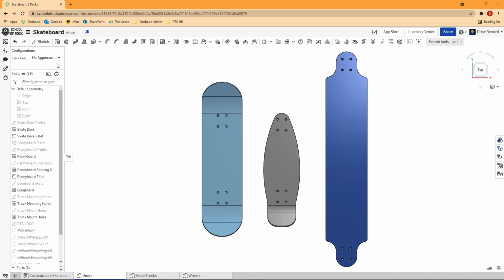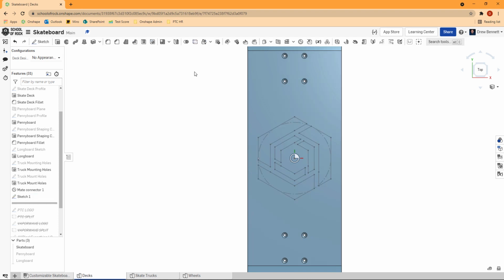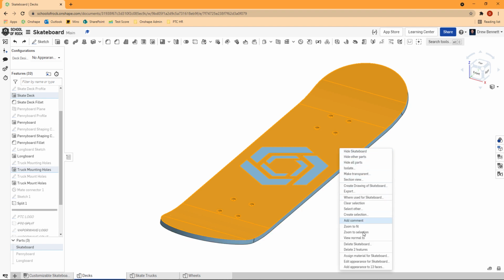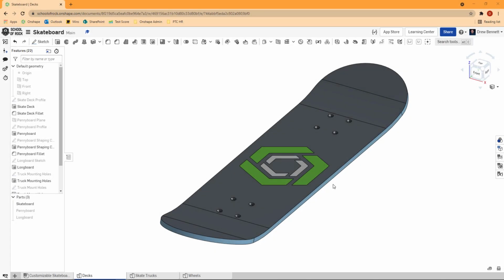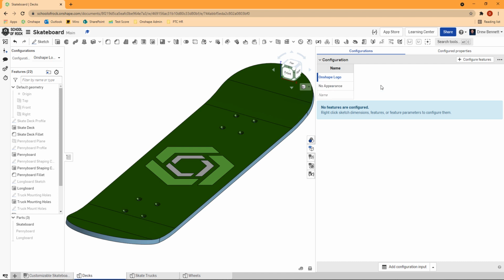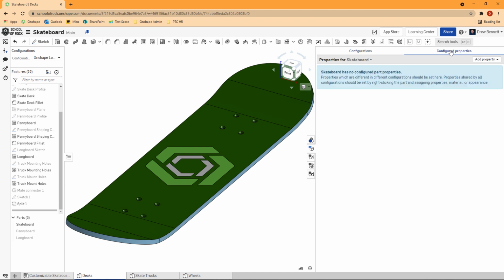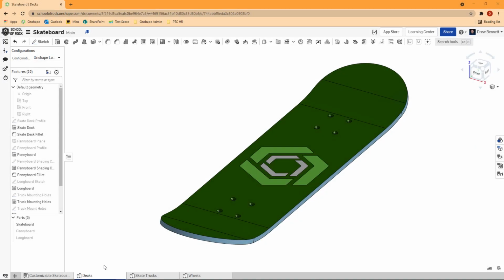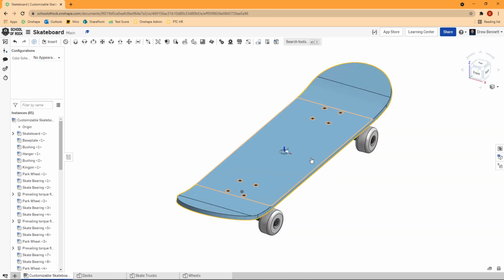Creating & Configuring Appearances in Onshape | Onshape for Education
Take your Onshape model to the next level by focusing on the aesthetic details! This tutorial explains how to enhance an Onshape model by creating appearances with colored surfaces and DXF or DWG files, and then configuring appearances in order to swap between multiple different ones.